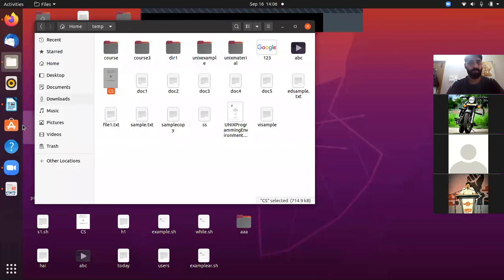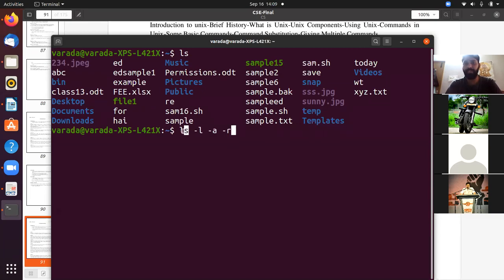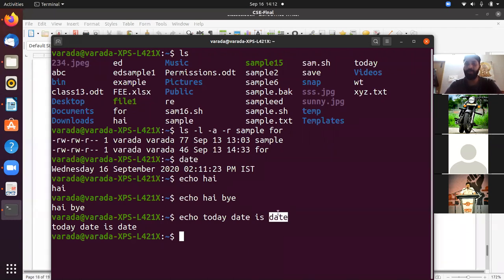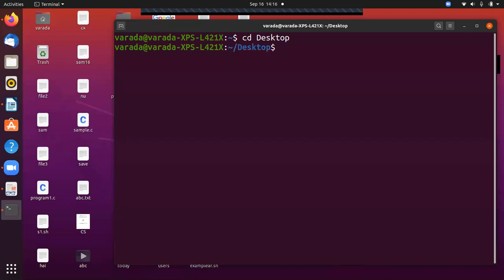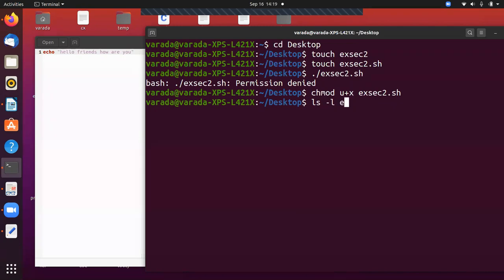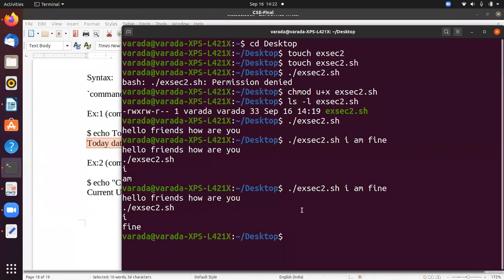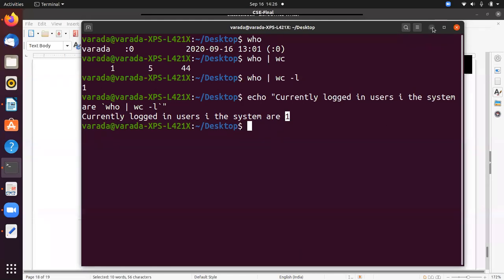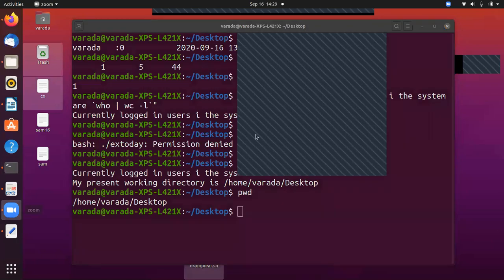Program Output as Arguments(UNIX PROGRAMMING) (16-09-2020)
UNIT-III
Using the Shell-Command Line Structure-Met characters-Creating New Commands-Command
Arguments and Parameters-Program Output as Arguments-Shell Variables- -More on I/O
Redirection-Looping in Shell Programs.